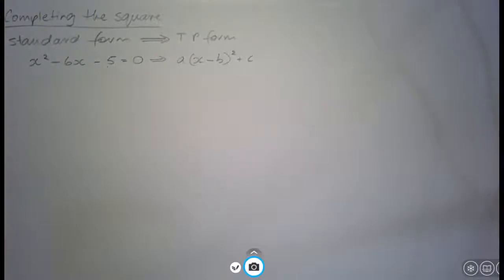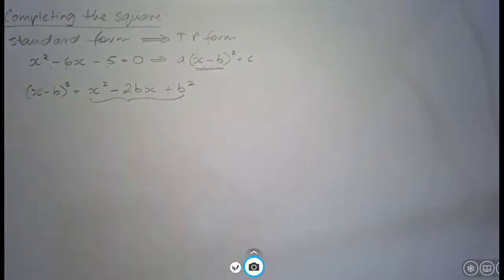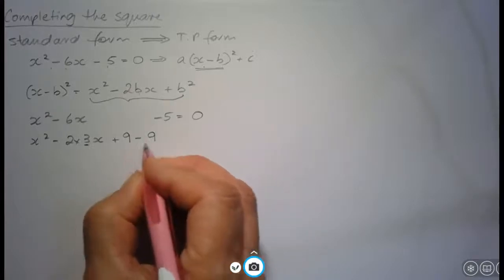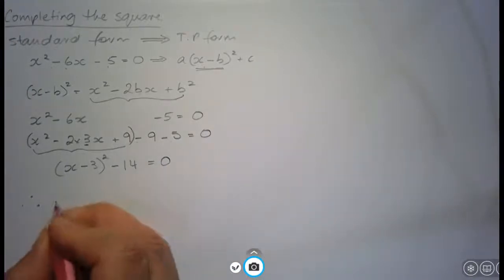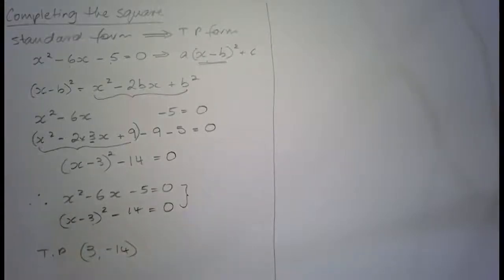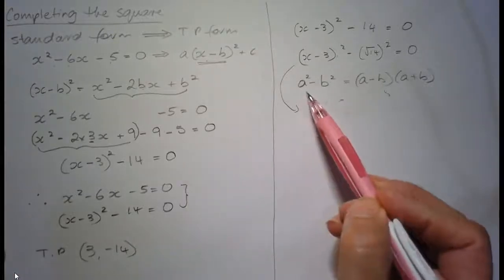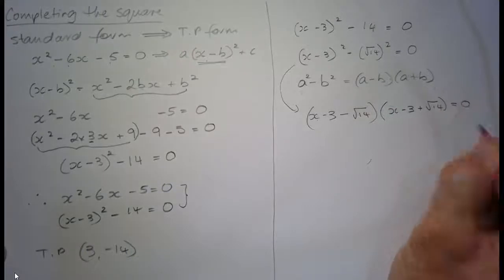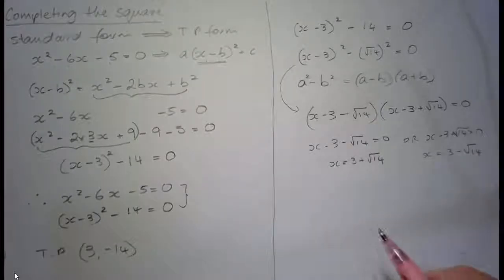Completing the Square